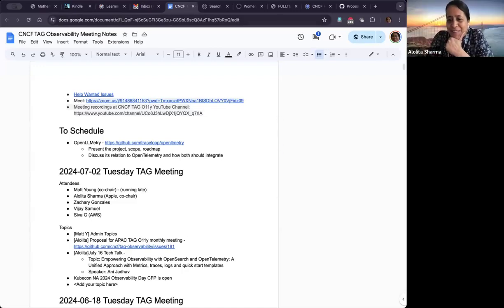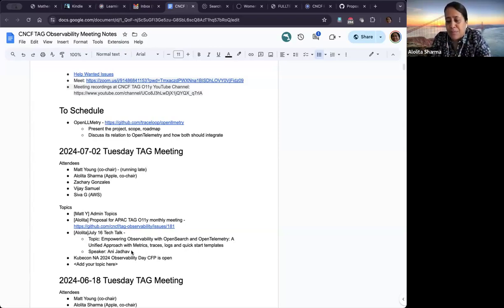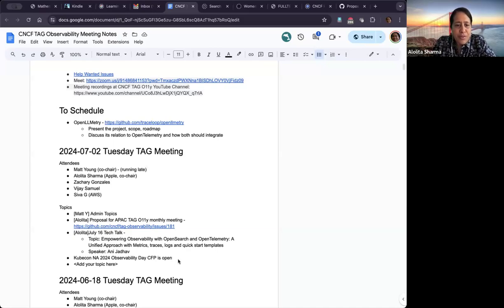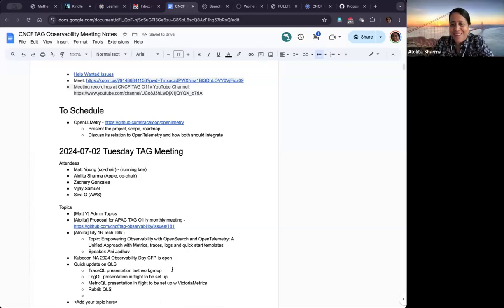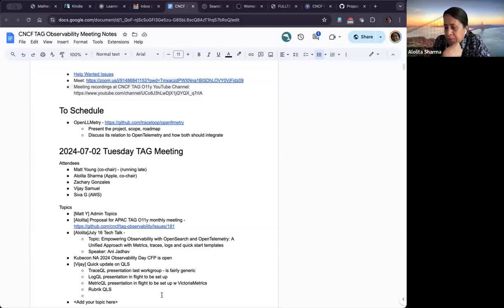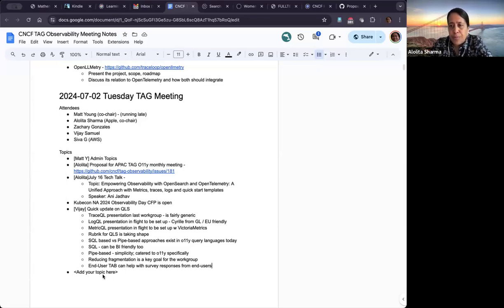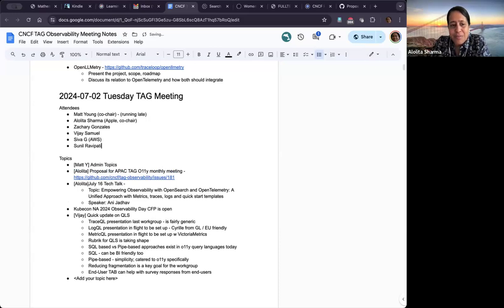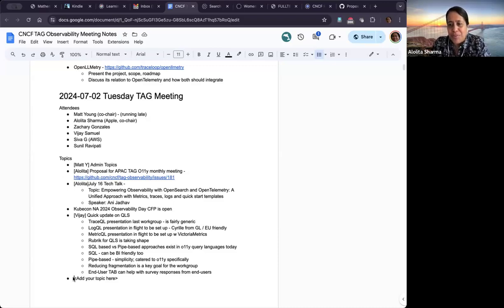2024-07-02 TAG Observability Meeting, "Empowering Observability with OpenSearch and OpenTelemetry"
* Alolita July 16 Tech Talk
  * Topic: Empowering Observability with OpenSearch and OpenTelemetry: A Unified Approach with Metrics, traces, logs and quick start templates
  * Speaker: Ani Jadhav
* Kubecon NA 2024 Observability Day CFP is open \- July 14/22
* Vijay Quick update on QLS
  * TraceQL presentation last workgroup is fairly generic
  * LogQL presentation in flight to be set up Cyrille from GL & EU friendly
  * MetricQL presentation in flight to be set up w VictoriaMetrics
  * Rubrik for QLS is taking shape
  * SQL based vs Pipe-based approaches exist in o11y query languages today
  * SQL - can be BI friendly too
  * Pipe-based - simplicity; catered to o11y specifically
  * Reducing fragmentation is a key goal for the workgroup
  * End-User TAB can help with survey responses from end-users